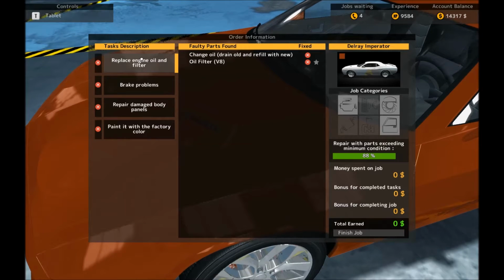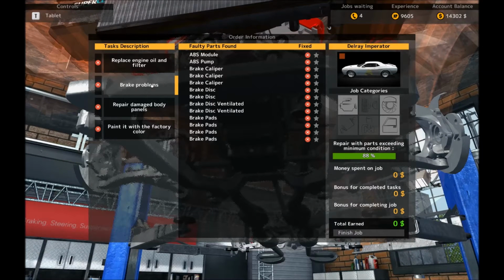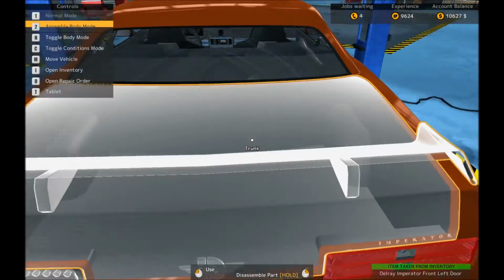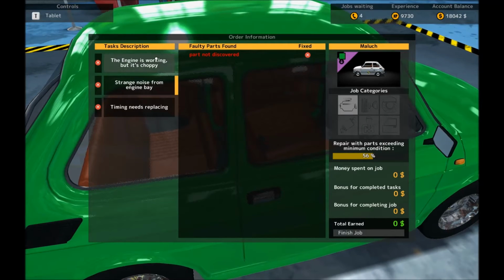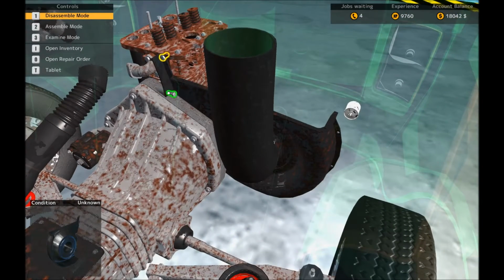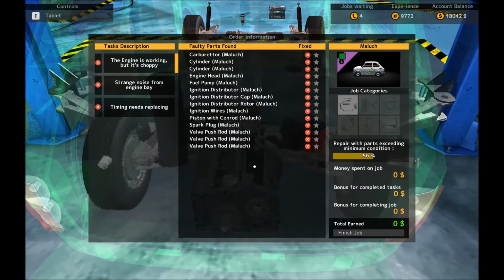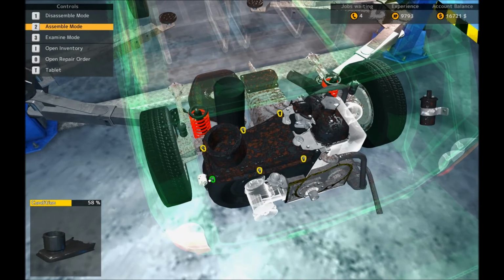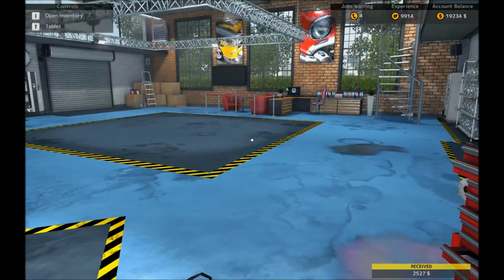Car Mechanic Simulator 2015 #39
A Delboy Impersonator and a tiny Maluch are worked on today.

Look at the little Maluch... Awwww innit sweet!?